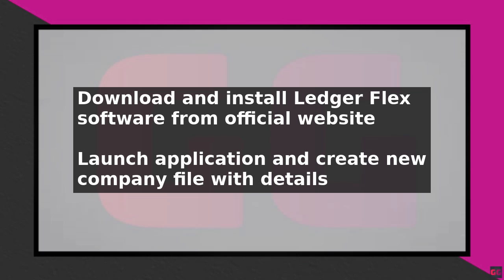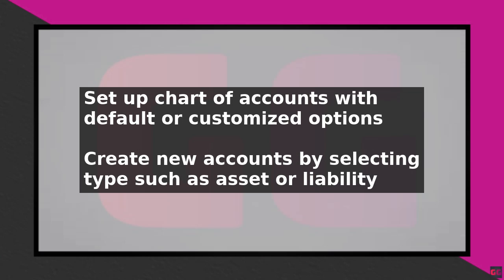How To Setup Ledger Flex (2025)